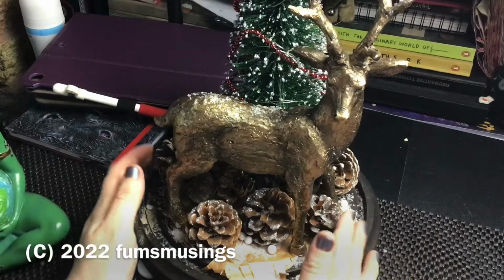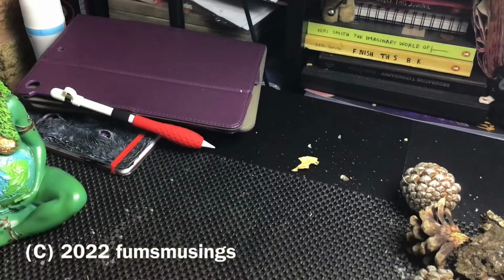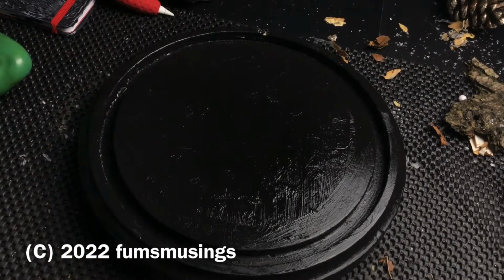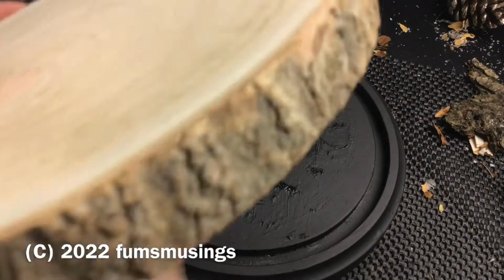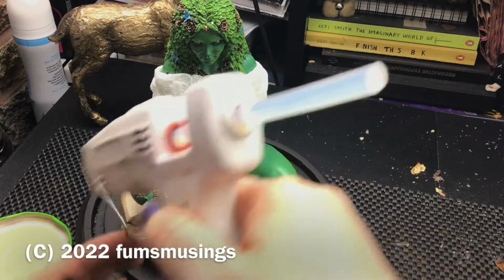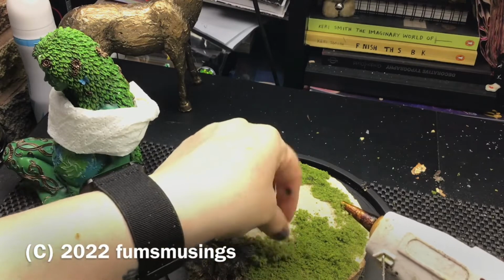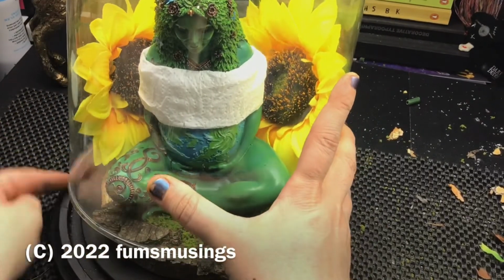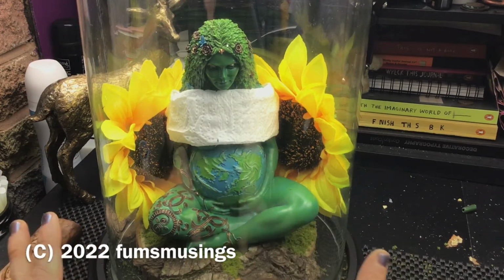Gaia display DIY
How to create a display for your pagan goddess statue, easily and effectively.